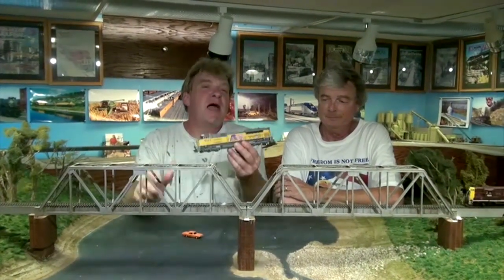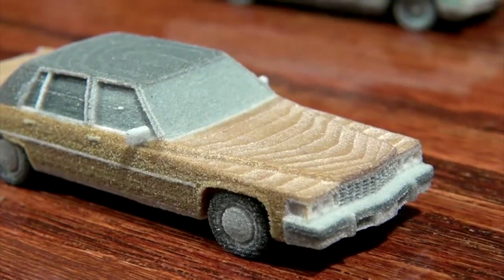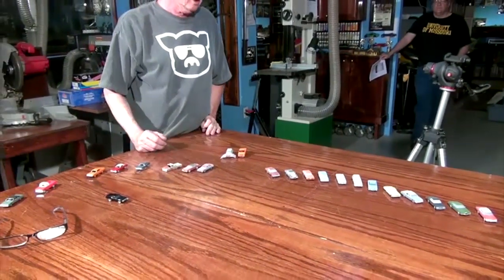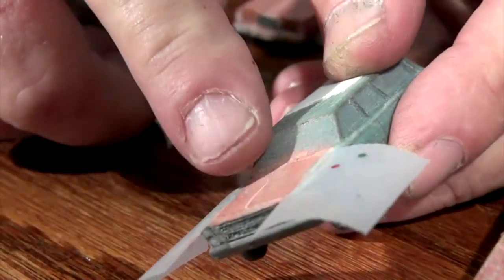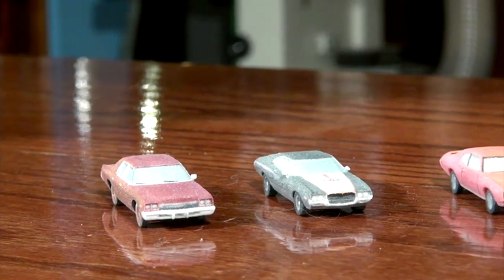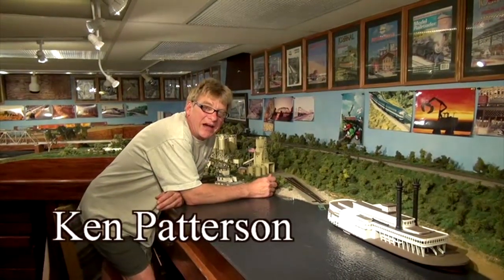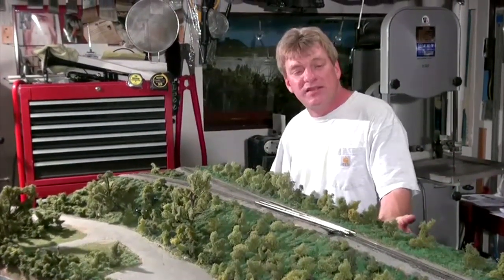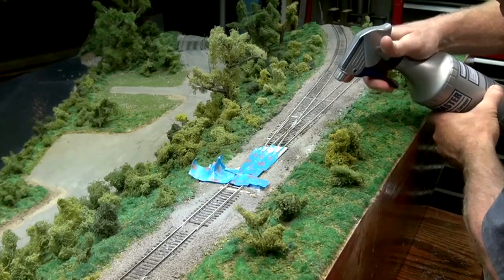Meyer, Budde & modular construction | Model railroad tips | Model Railroad Hobbyist | MRH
- MRH What's Neat columnist Ken Patterson takes a look at a Jeff Meyer diorama shoot, then discusses 3D prototyping classic automobiles made by Mike Budde, and finally Ken discusses the advantages of using modules to build your home basement layout by show you his home layout that was built that way. Part of the September 2014 issue of Model Railroad Hobbyist magazine.